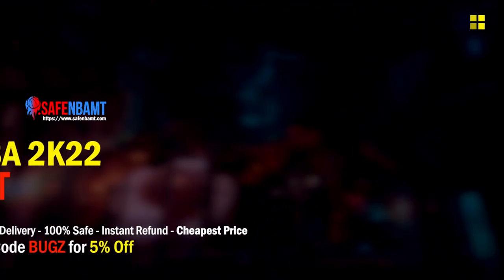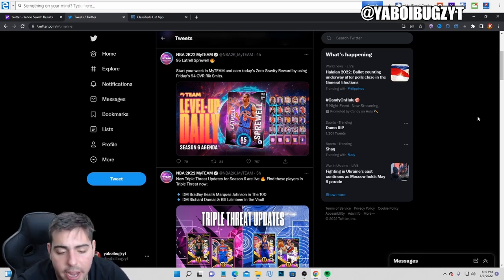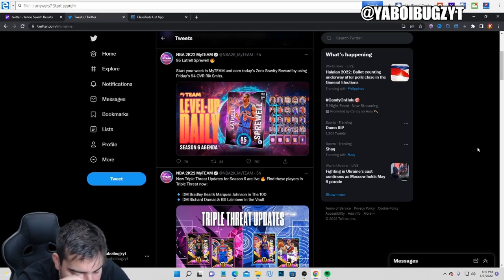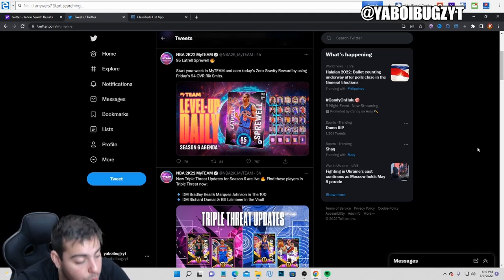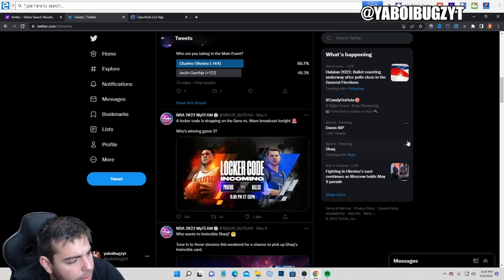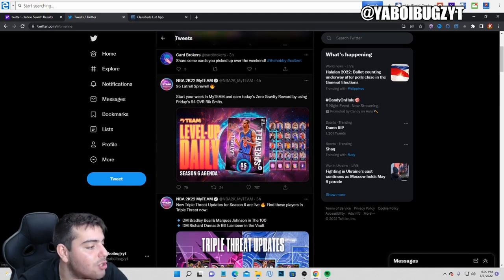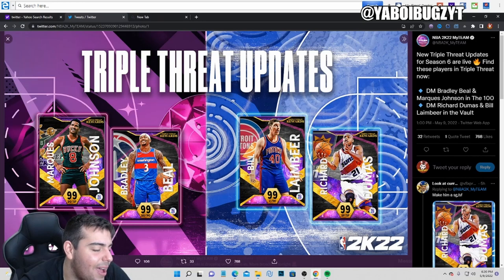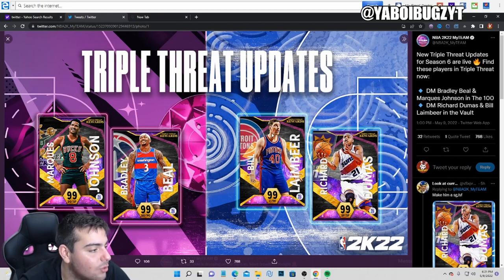INSANE MT METHODS IN NBA 2K22 MY TEAM + NBA PLAYOFFS TALK!